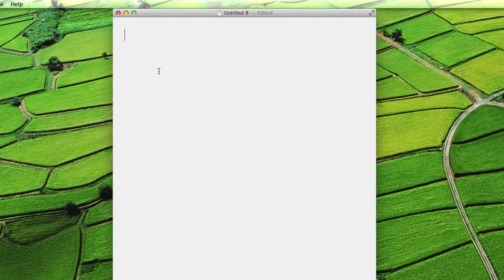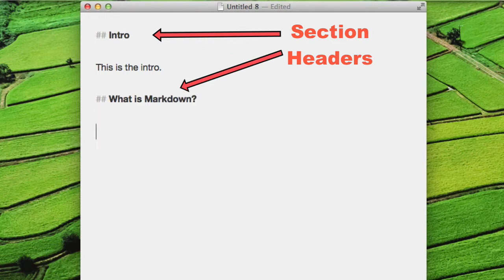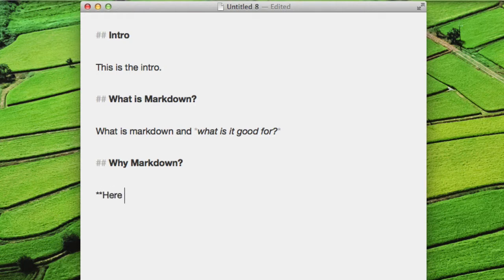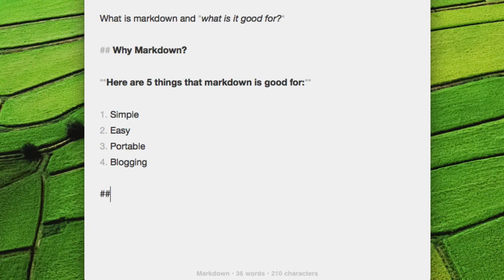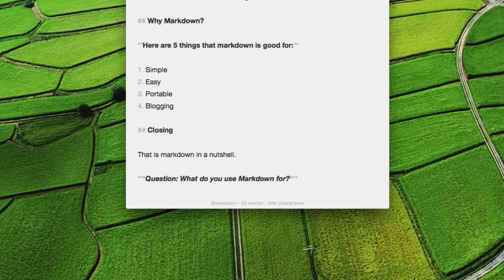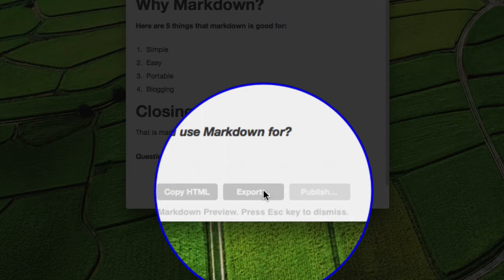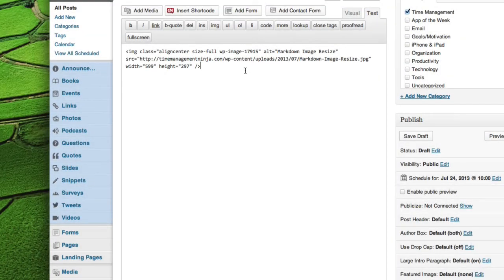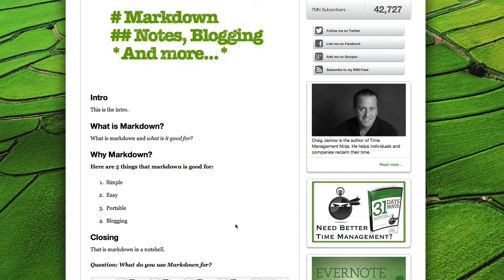Markdown Demo for TMN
Time Management Ninja's demonstration of using Markdown language for writing, note-taking, and blogging.